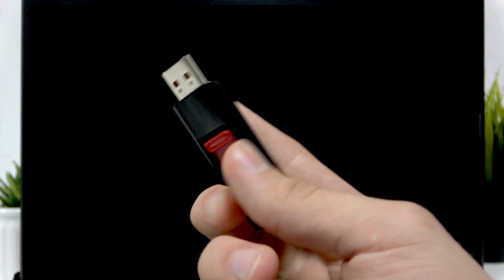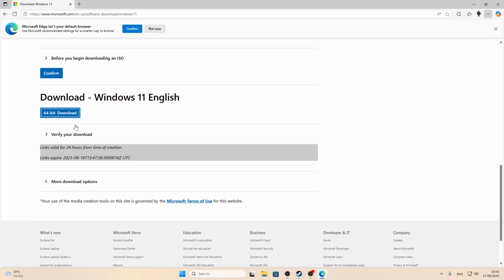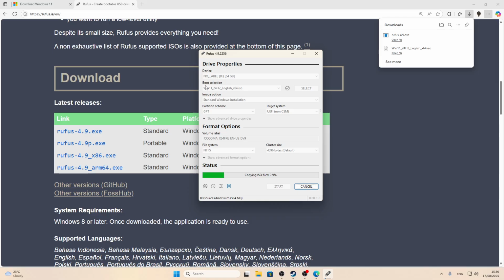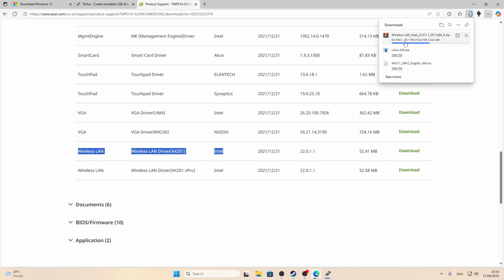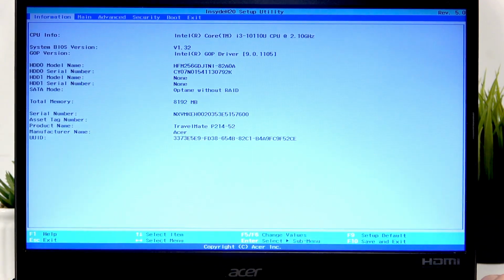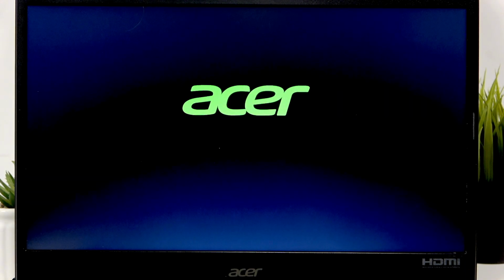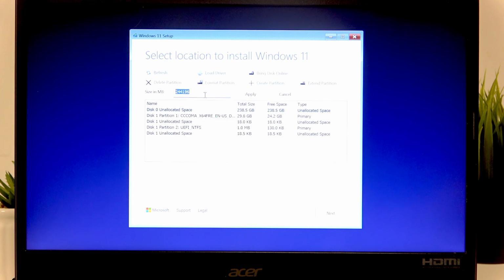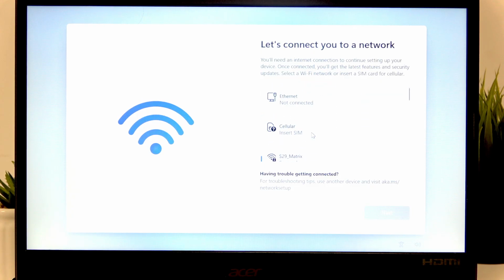ACER TravelMate P2 – How to Install Windows 11 from USB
If you want to install Windows 11 on your ACER TravelMate P2 laptop using a USB flash drive, this video will guide you through every step of the process. Learn how to create a bootable USB, download the official Windows 11 ISO, use Rufus to prepare your drive, and set up your ACER TravelMate P2 for a successful installation. We’ll also show you how to download the right drivers from Acer’s website, configure BIOS settings, and partition your hard drive for a clean Windows setup. Whether you’re upgrading, troubleshooting, or starting fresh, this tutorial covers everything you need to know to install Windows 11 from USB on your ACER TravelMate P2.

How to install Windows 11 from USB on ACER TravelMate P2?
How to create a bootable USB for ACER TravelMate P2 Windows installation?
Where to find drivers for ACER TravelMate P2 after installing Windows 11?

0:00 Introduction and Requirements
0:34 Choosing the Right USB Flash Drive
1:05 Downloading Windows 11 ISO from Microsoft
2:00 Downloading and Using Rufus to Create Bootable USB
3:06 Backing Up and Formatting USB Drive
4:05 Downloading ACER TravelMate P2 Drivers
5:33 Copying Drivers to USB
6:31 Entering BIOS and Enabling Boot Menu
8:31 Booting from USB and Starting Windows Installation
11:17 Partitioning the Hard Drive
15:17 Completing Windows 11 Installation
15:28 Installing Drivers and Final Setup